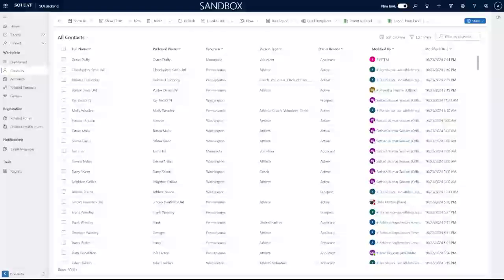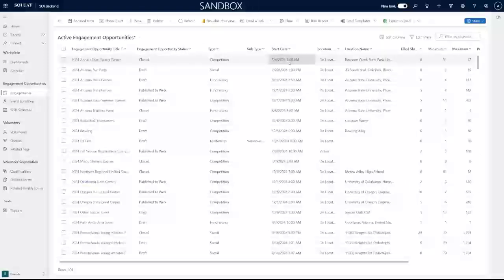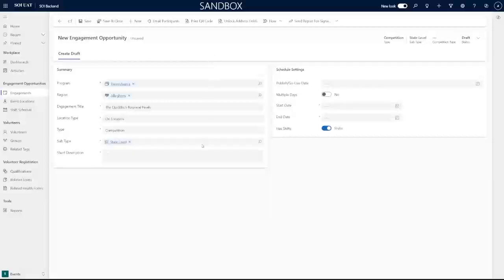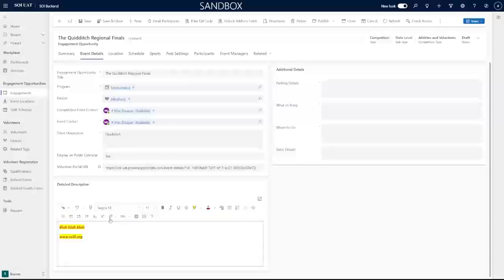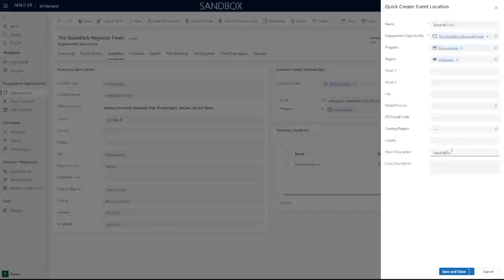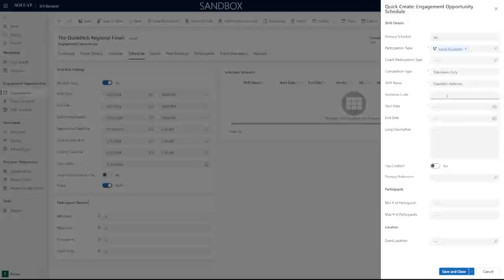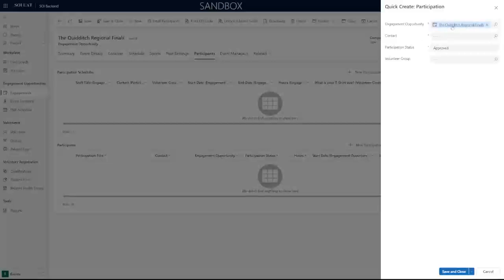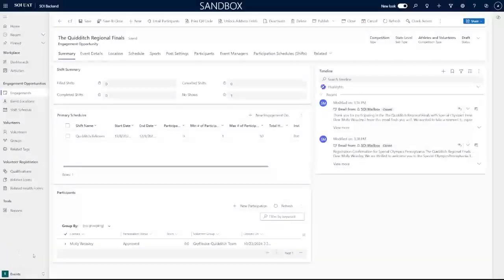Dynamics Events Area - COE Training Series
GoLive Folder/Templates %26 Standard Forms/Change Management/Videos - Staff %26 Users?csf=1&web=1&e=DTCWcn

 GoLive Folder/Templates %26 Standard Forms/Change Management/Userguides - Staff?csf=1&web=1&e=RTZzG2

 GoLive Folder/Templates %26 Standard Forms/Change Management/Glossary?csf=1&web=1&e=aNjMan

 GoLive Folder/Templates %26 Standard Forms/Change Management/FAQs - All Users?csf=1&web=1&e=28gXAg
Transcript

Timestamps:
0:00 - Introduction
1:20 - Navigating to the Events Area
1:50 - Personalization Settings
3:45 - Events Area Navigation
7:30 - Understanding Engagements
12:35 - Creating a New Engagement
30:20 - Adding Shifts to an Engagement
43:54 - Adding Participants to an Engagement
48:42 - Checking in Participants
49:53 - Event Managers